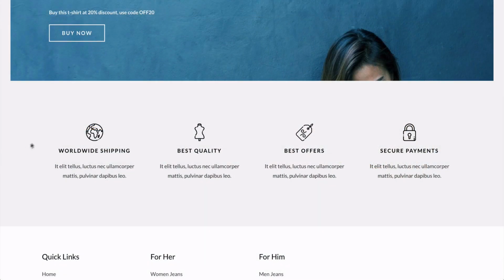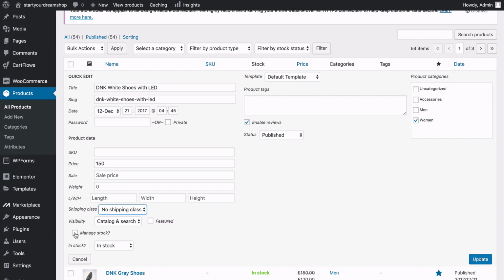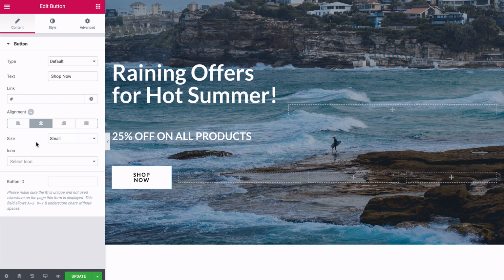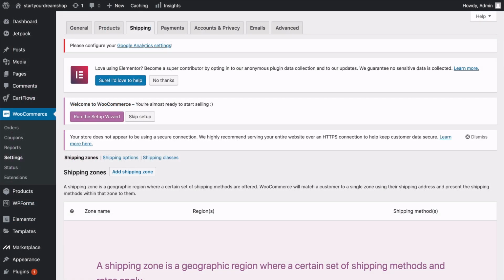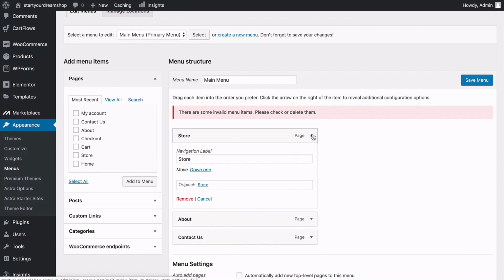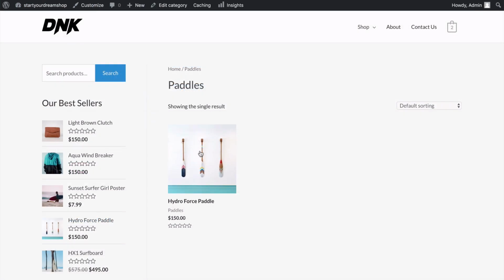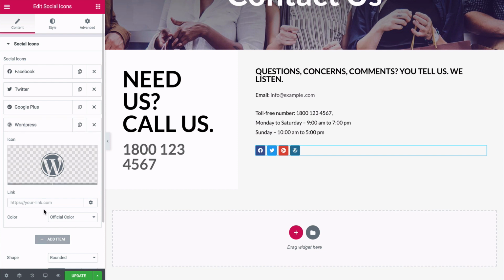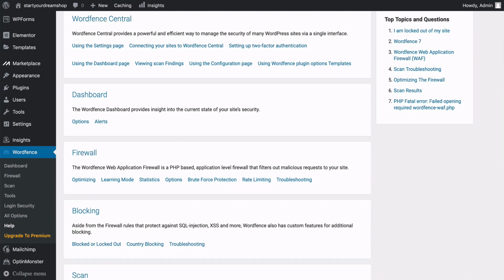How To Create an eCommerce Website - Online Store With WordPress For Beginners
Hey, welcome to the video.
✅ Claim your free domain!

✅ Update** WHEN INSTALLING WORDPRESS --- In the Cpanel, at the very top under "Popular Links" click on "WordPress Installer" and then click the blue 'Install Now' button. Then at select "Choose installation URL " and choose your new domain name and simply fill out the information as before and click the blue 'Install' button at the bottom***

1.56 START HERE
5.20 Dashboard Intro
6.00 Installing Your New Theme
8.00 Your New Website
11.48 Looking at Products
21.00 Your Shops Pages
22.45 Editing Your Homepage
40.35 Creating Products
47.00 Setting up WooCommerce and Shipping
1.03.15 Setting up Your Menu
1.08.20 Continue Editing the Homepage
1.14.00 Editing the Footer
1.17.50 Setting up Stripe
1.26.20 Editing Your About Page
1.32.50 Editing Your Contact Page
1.37.20 BEHIND THE SCENES - Customizing Your Shop
1.46.50 Final Step SSL Certificate and Dedicated IP.

We're going to go through a complete eCommerce tutorial creation and I'm going to show you the very best and easiest way of getting your new online shop created from start to finish.

I'm going to show you how you can upload new products to your shop, how you can do reviews and how you can set up categories, individual products, set prices, and everything to do with your shipping and help set that up as well.

For example, you can drag it up here. You can move this featured product section up here. This online shop is completely flexible and you can do anything that you want with it.

I'm going to show you how to customize your footer so you can have different links to the different products in your shop. You're going to have a working menu at the top with store accessories, women's, men's, anything that you can think of!

You're going to have your own about us page, which tells your customers and your viewers all about you and who you are, what you're doing and all about your products.

And your going to have a contact us page with a working contact form as well as social media icons in case people want to visit you there and carry on the conversation so you can carry on building your community.

This online shop has everything you need to build an online shop and be successful. So if you've been wanting to have your own online store, this video will show you every step of the way to doing that and making it work. And then the first step is to click on the link here where it says start here.